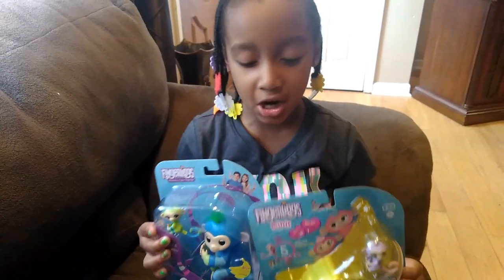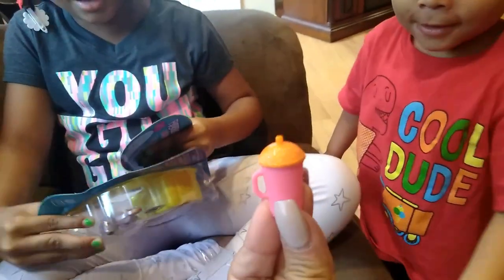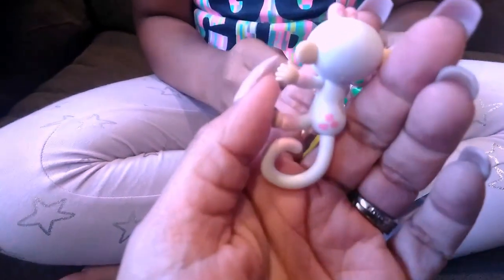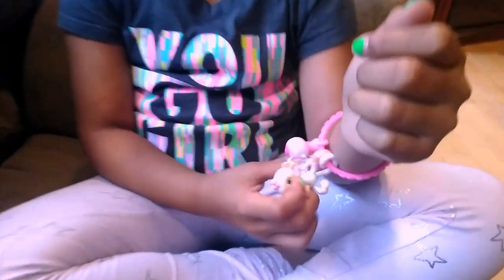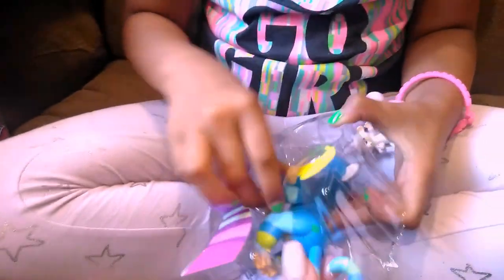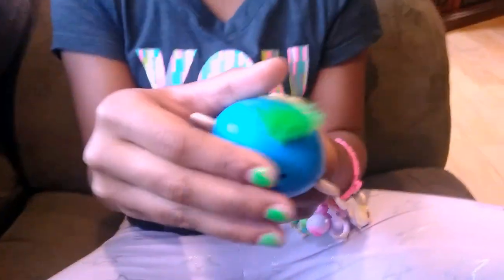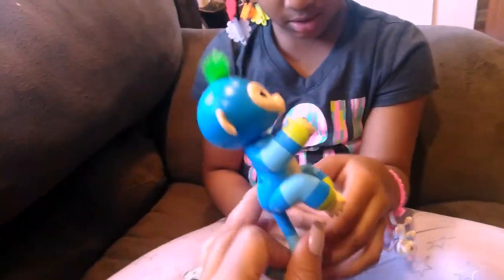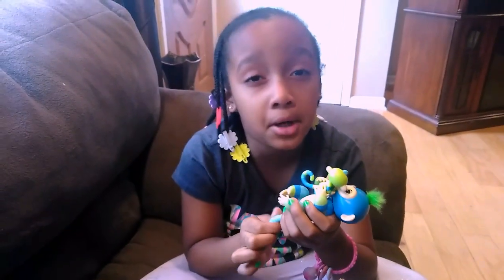NEW FINGERLINGS THE BFF COLLECTION / FINGERLING MINIS FROM WOWWEE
WE FOUND THE NEW FINGERLINGS THE BFF COLLECTION. THERE ARE 4 SETS IN THIS COLLECTION AND EACH COMES WITH A FULL SIZE FINGERLING AND A MINI.  WE ALSO FOUND A PACK OF MINIS WHICH CONSISTED OF 3 MINI FINGERLINGS AND A BRACELET AND CHARM.

BOTH OF THESE WERE SUPER FUN TO UNBOX AND AS ALWAYS A WONDERFUL TOY. WOWWEE TOYS HAS DONE IT AGAIN. WE LOVE FINGERLINGS AND CAN NOT WAIT TO FIND SOME MORE.